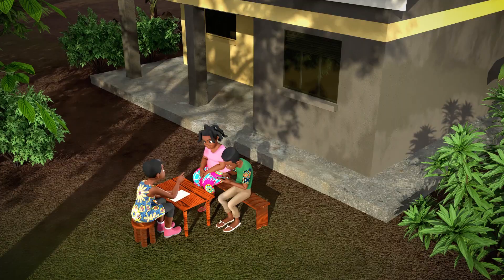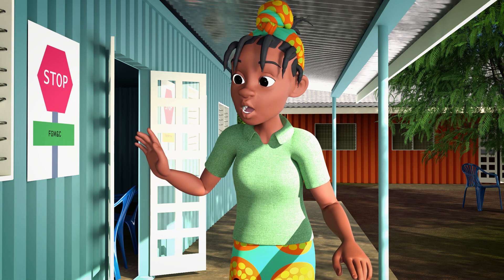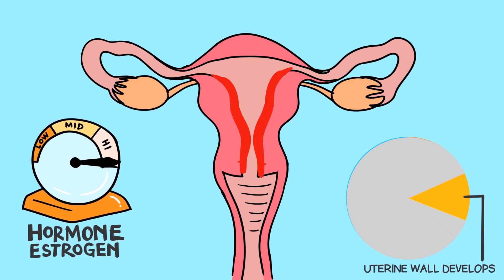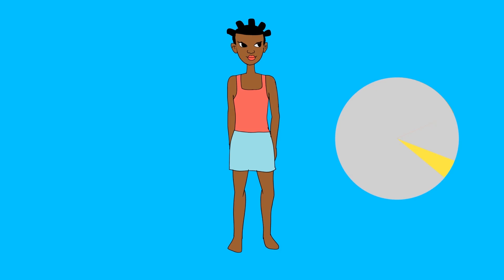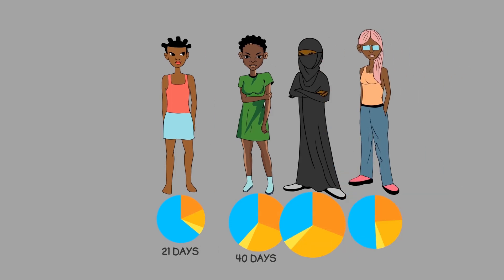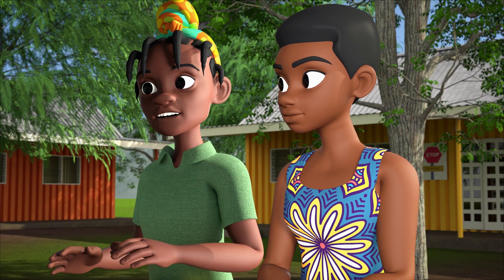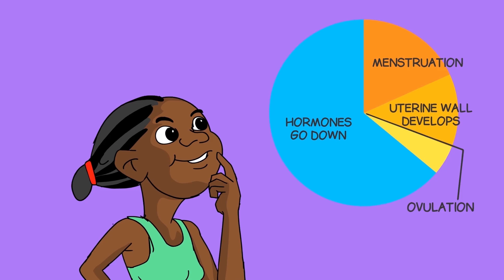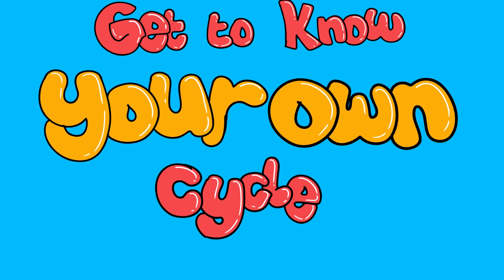Variations in the Menstrual Cycle: Get to know your cycle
This video reviews the stages of the menstrual cycle and talks about how it can vary in terms of how long it lasts and how often it comes, especially when girls are first getting their periods, which is totally normal! It talks about how the fertile period is not always in the middle of a cycle and that cycles vary and can be anywhere from 21 to 50 days (or even shorter or longer!) versus just the 28-day cycle that is often talked about. The video points out how fluctuations in the menstrual cycle can make predicting when you are less likely to get pregnant difficult to do, increasing risk for unintended pregnancy, and that using male or female condoms is always the best way to prevent unintended pregnancy and STIs, including HIV.  The video also emphasizes the importance of getting to know your own cycle in order to be able to know when to expect your period and be ready for it.

[ISS-014]